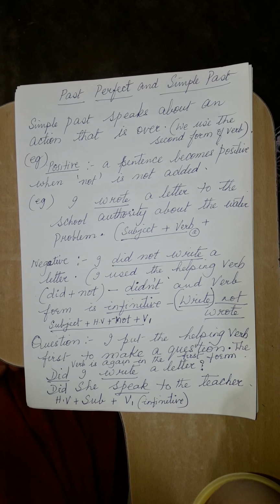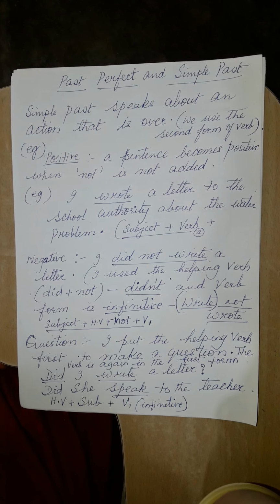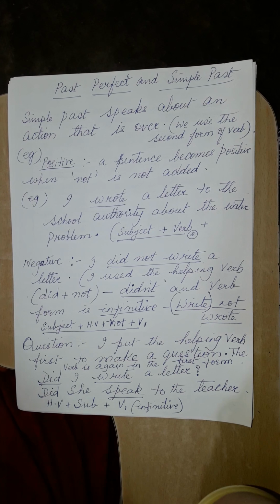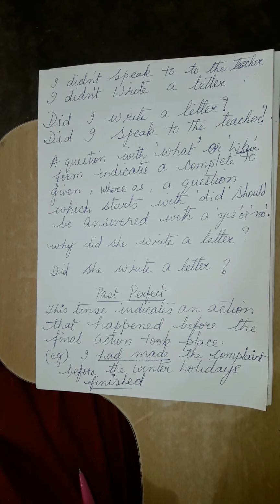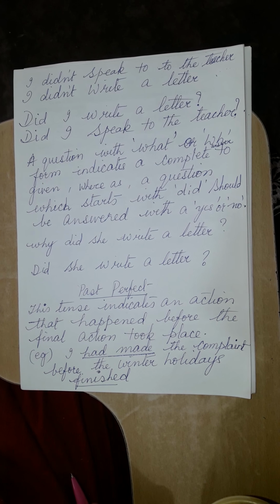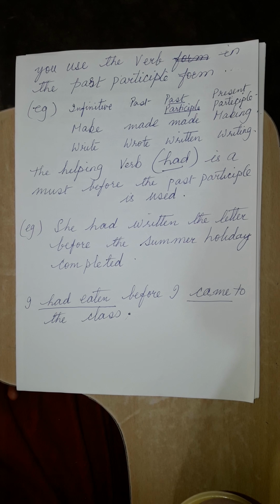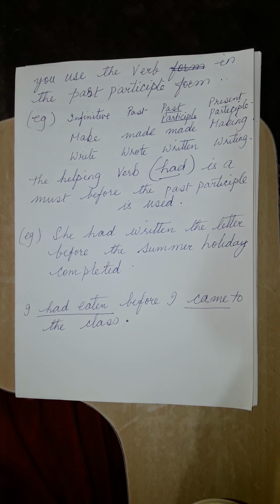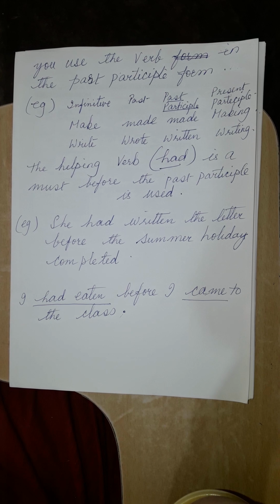When to use Past simple and Past perfect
Differnce between Past simple and Past perfect